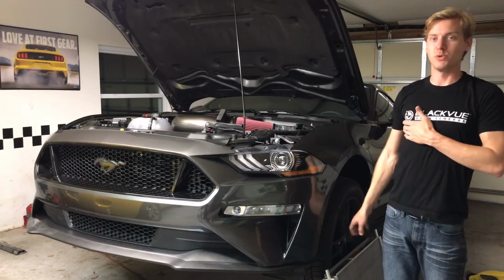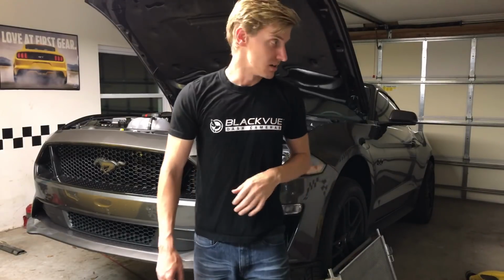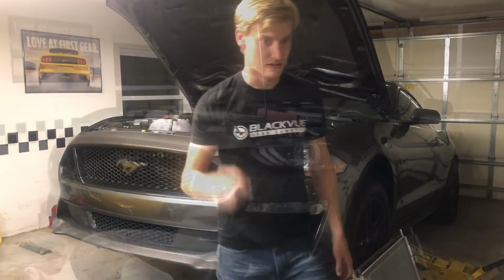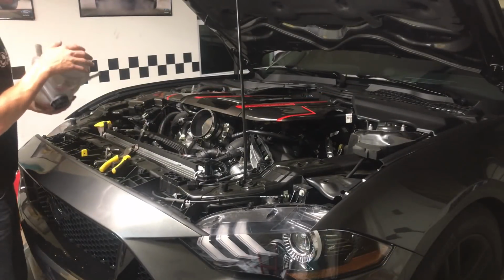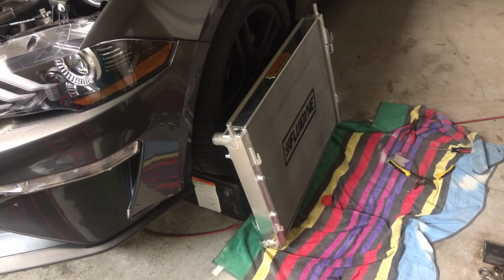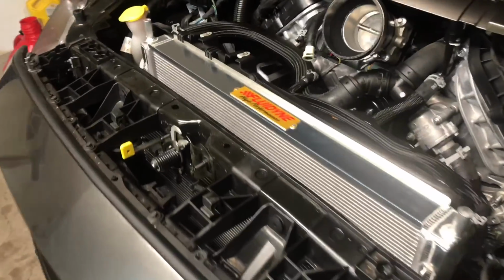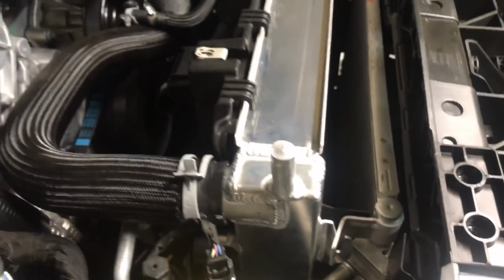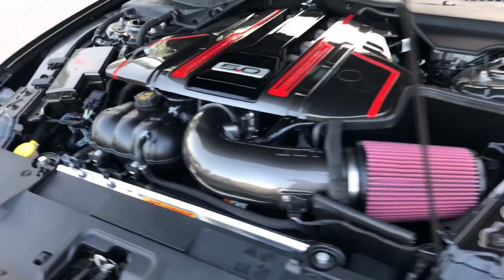Installing a NASCAR radiator in my 2018 Mustang GT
Quick installation and review of Fluidyne High Performance Radiator for the 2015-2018 Mustang GT’s.

This is a drop in radiator that increases cooling capacity by 30%!

This thing is absolutely GORGEOUS!

Fluidyne has lead the field for YEARS in NASCAR cooling...and they are bringing that technology to us!!